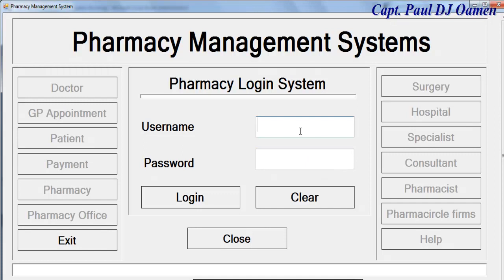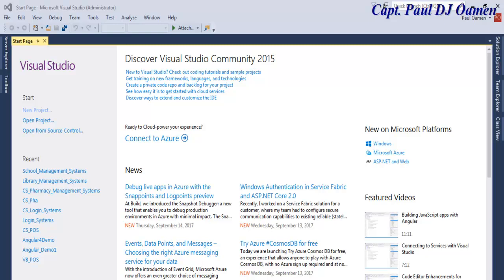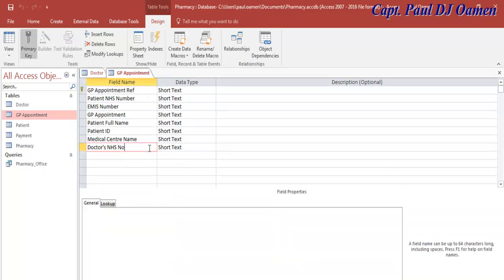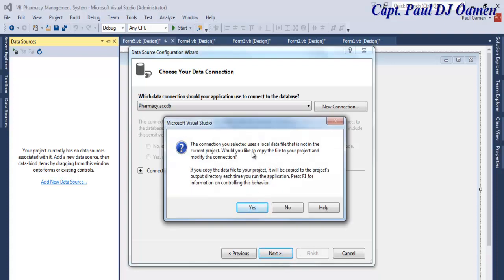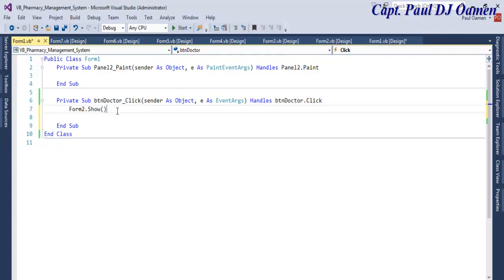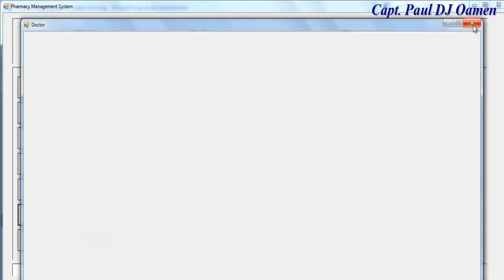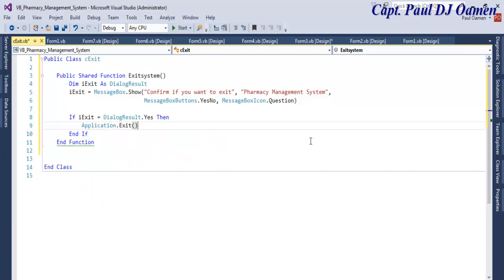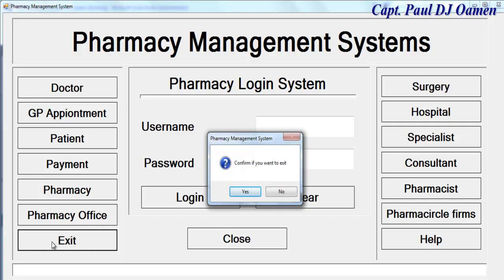How to Create Pharmacy Management System in Visual Basic.Net - Tutorial 1 of 3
How to Create Pharmacy Management System in Visual Basic.Net, using Microsoft Access Database and Visual Basic.Net built-in functions, such as MessageBox. The show, MessageBoxButton, MessageBoxIcons, If Statement, and various components with an object-oriented exit class.How to Create Pharmacy Management System in Visual Basic.Net, using Microsoft Access Database and

Visual Basic.Net built-in functions, such as MessageBox.Show, MessageBoxButton, MessageBoxIcons,

If System and various components with an object-oriented exit class.